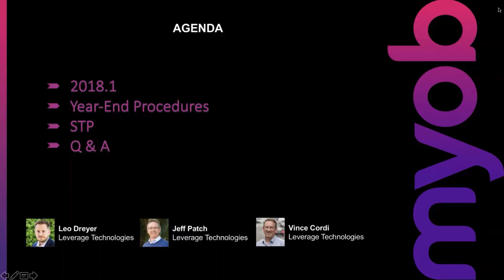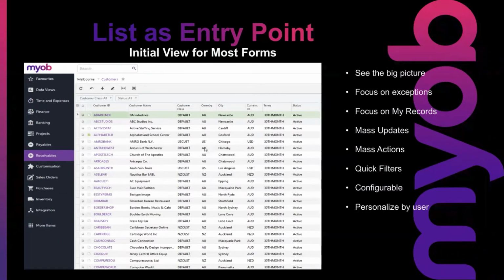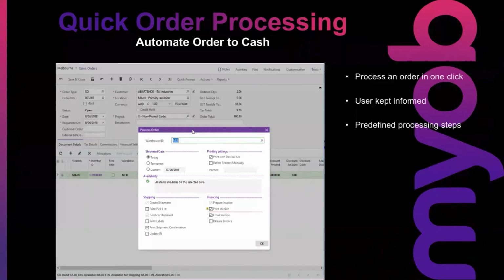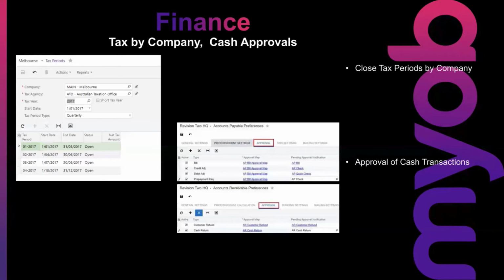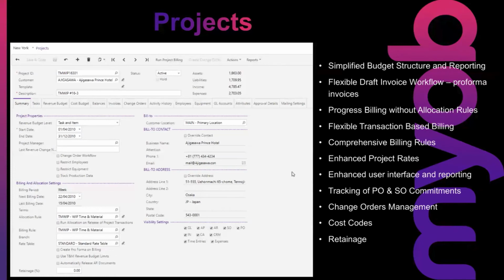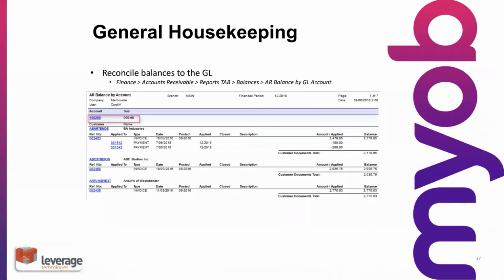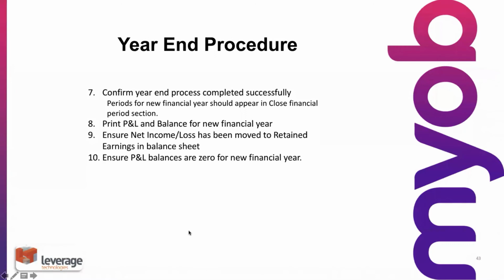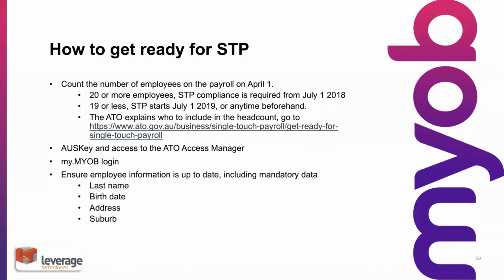MYOB Acumatica 2018.1 Major Update: STP Compliance, Year-End Best Practices & Financial Overhaul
Get the complete rundown of the MYOB Acumatica (formerly MYOB Advanced) 2018.1 release! This video covers critical updates to the platform, including UI changes, financial structure enhancements, advanced reporting tools, Single Touch Payroll (STP) compliance, and detailed year-end procedures. Whether you're in finance, operations, or IT, this webinar is packed with insights to prepare your business for the latest features and legislative mandates.

📌 Learn about:
- New UI & workspace personalisation
- Tax & compliance upgrades
- Year-end financial procedures
- STP setup and reporting
- Pivot tables, dashboards, and distribution updates
- Changes to CRM and project modules